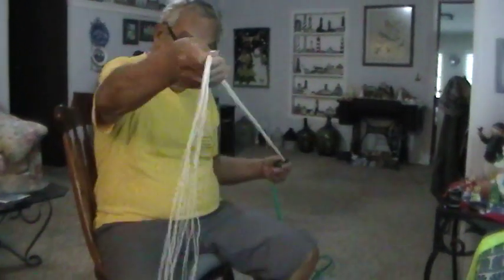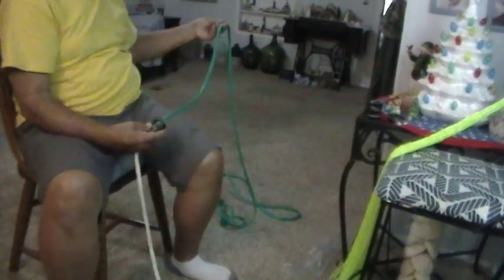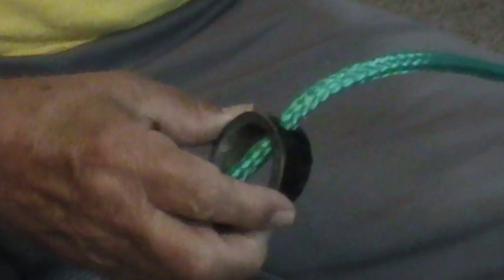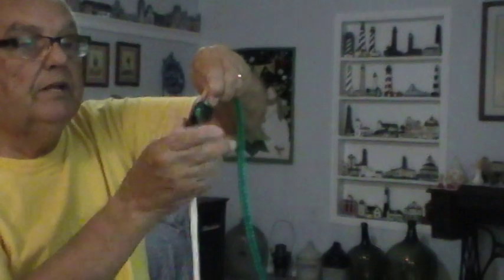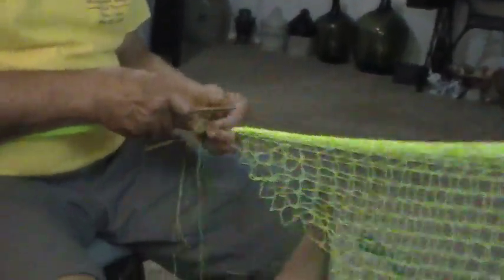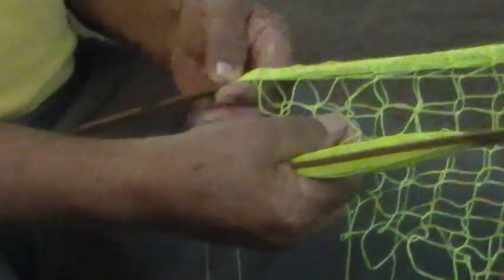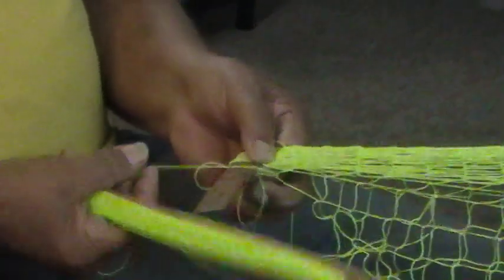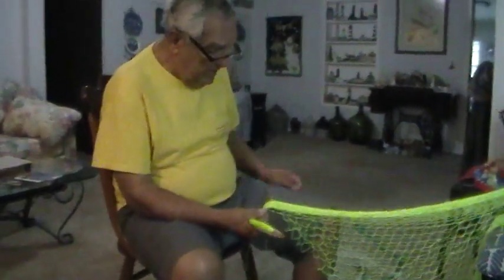Making handmade mullet & shrimp nets out of nylon and braided Dacron. Installing the Brail lines.